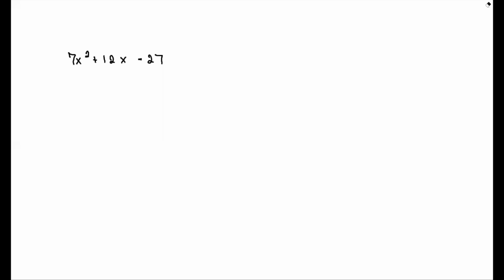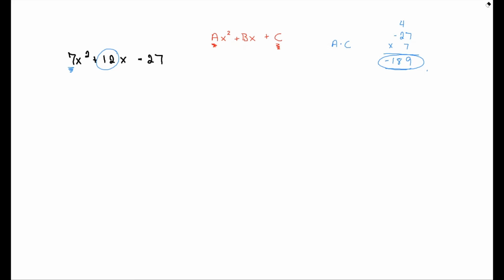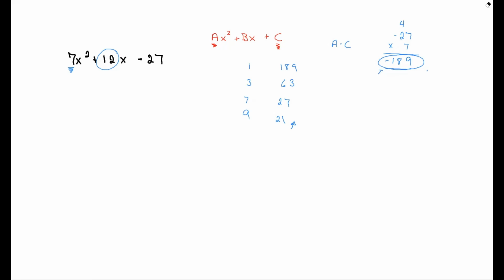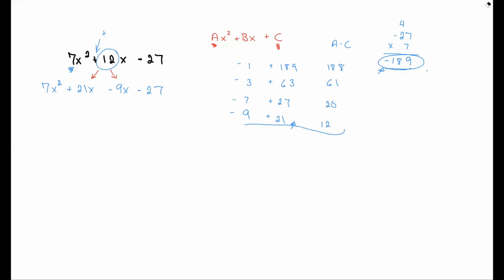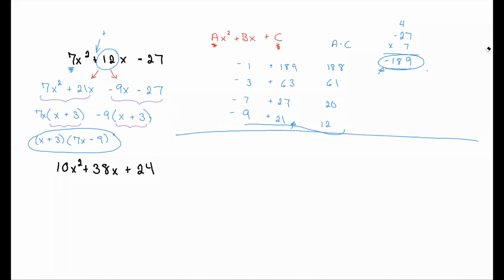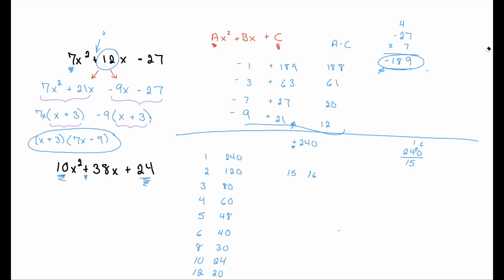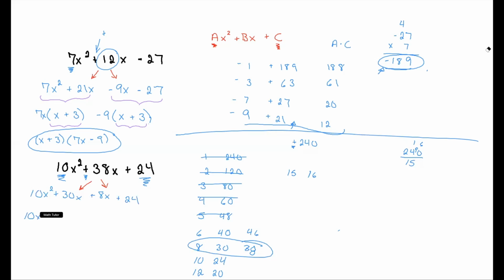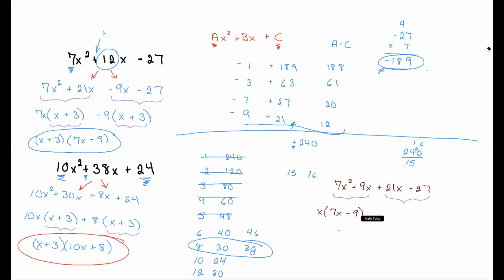Factoring (Using the AC Method)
Factoring Trinomials when your leading coefficient isn't one.